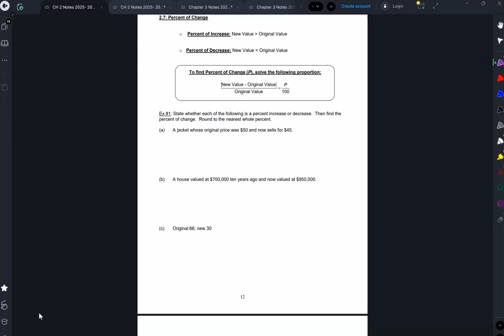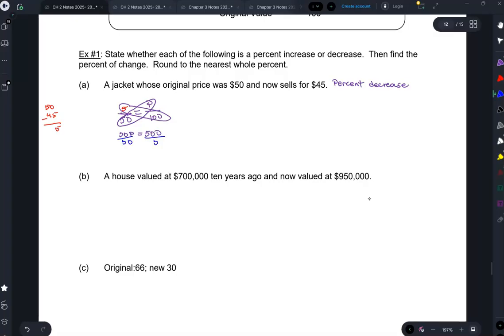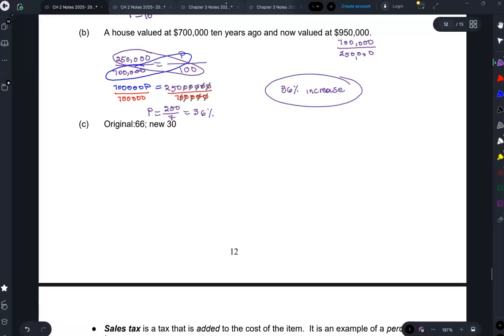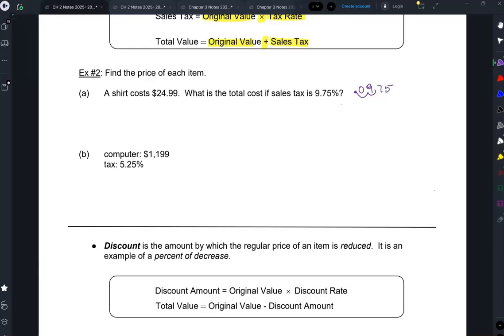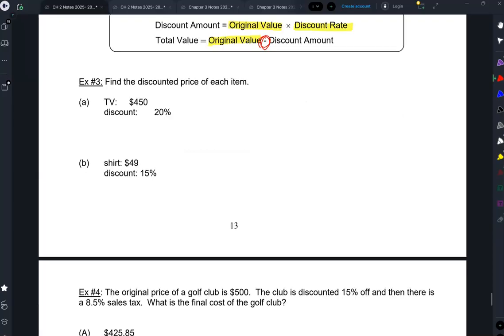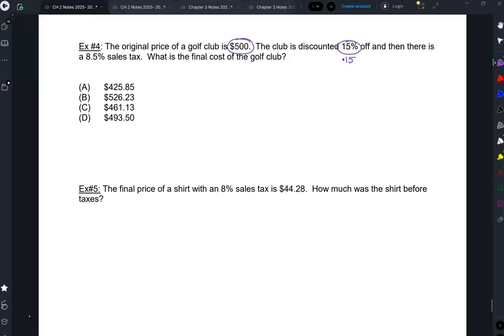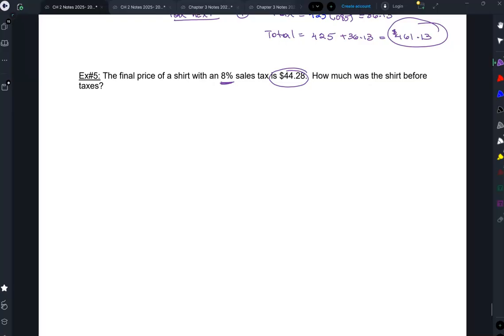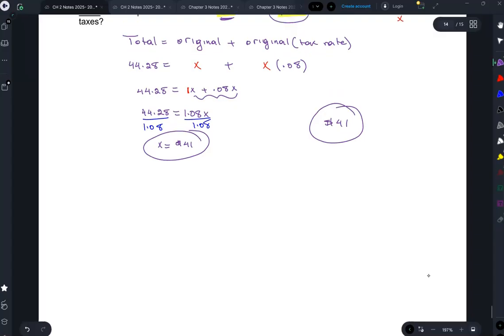Algebra 1 2.7